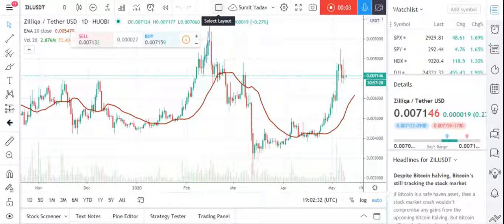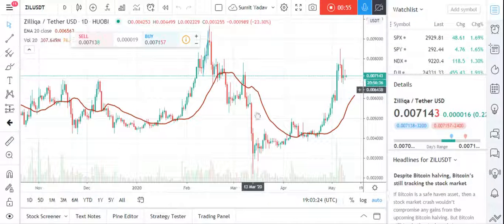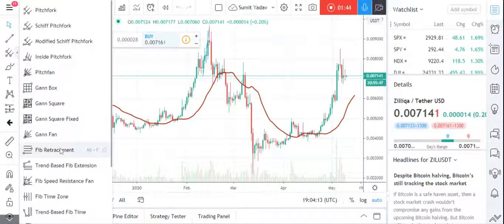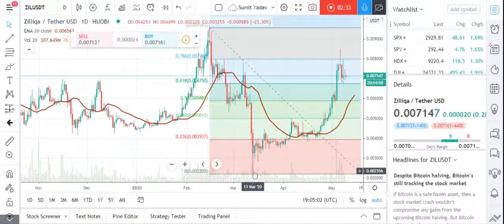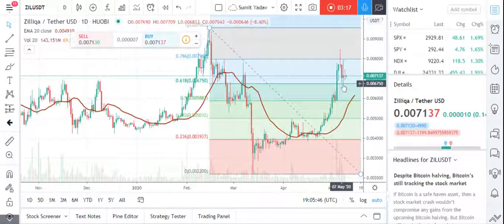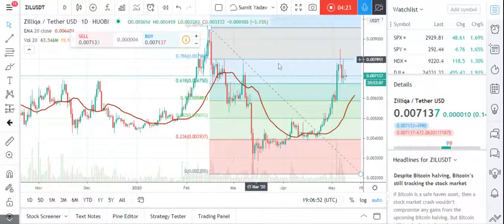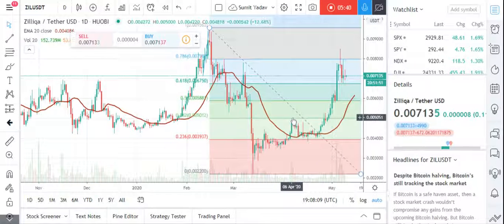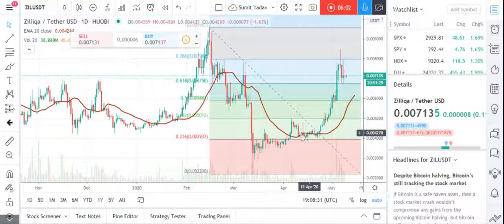What is fibonacci retracement in trading?